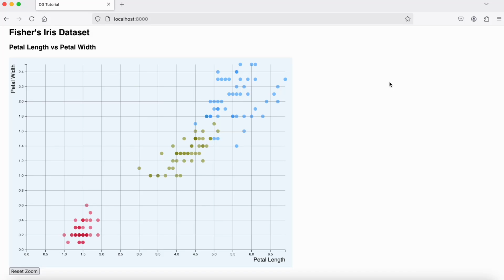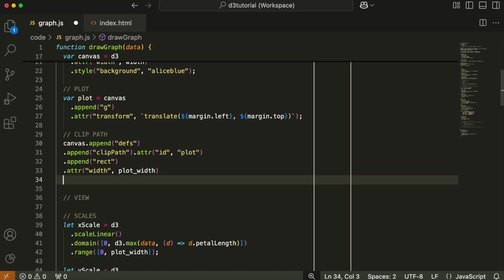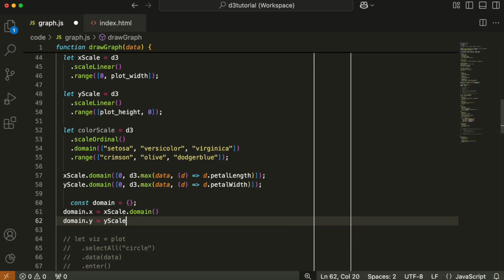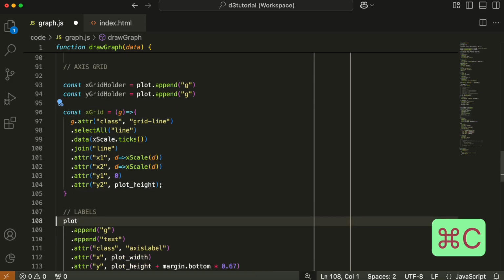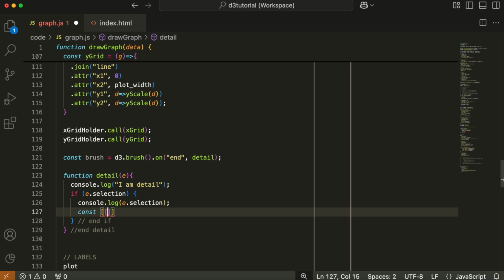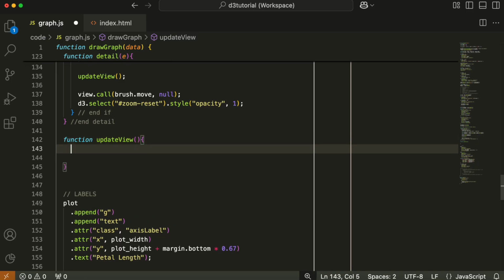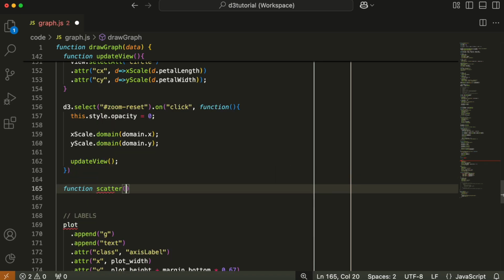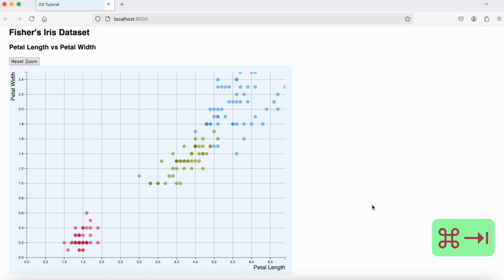18 Zooming in on Detail with D3-Brush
Learn how to use the d3.brush() object to zoom in on visualisation detail.

*Chapters*
00:00 Introduction
02:32 SVG Clip Paths
05:26 Scales
07:05 Axes
13:14 The Brush Itself
17:54 The Update View Function
19:45 The reset-zoom button
21:30 Drawing the Scatter Plot

*Links*